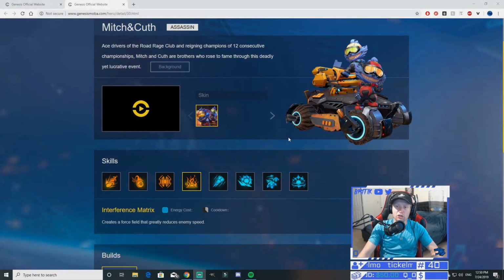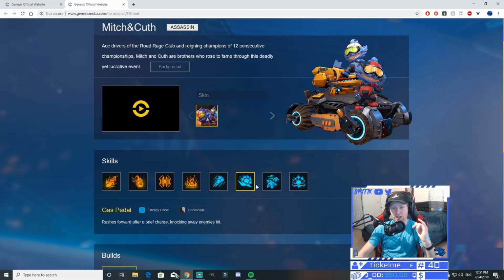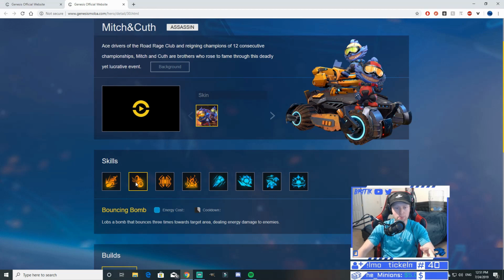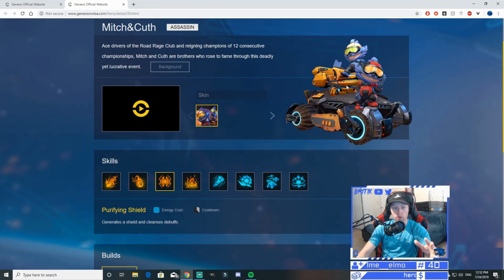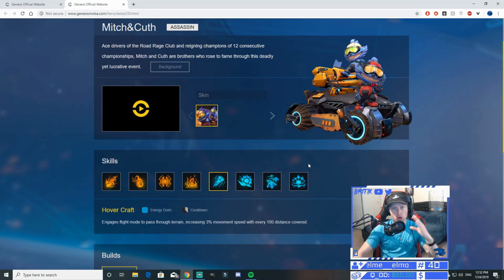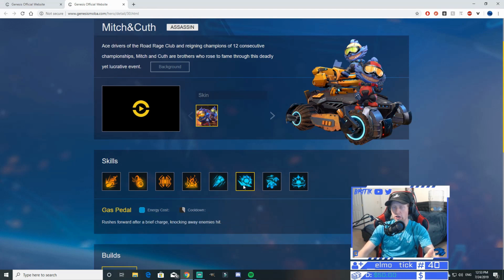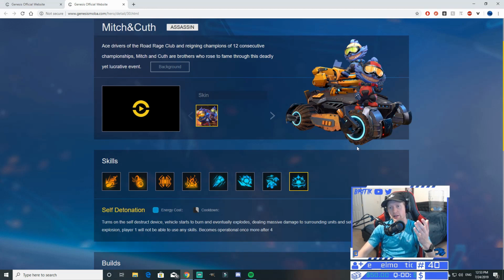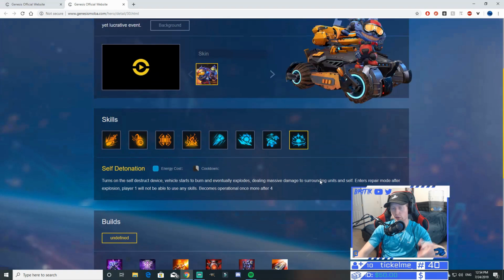Genesis PS4 MOBA - This Hero is Controlled by TWO PEOPLE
Honorable Mention: Eric Stones